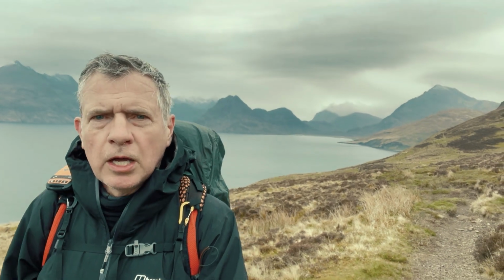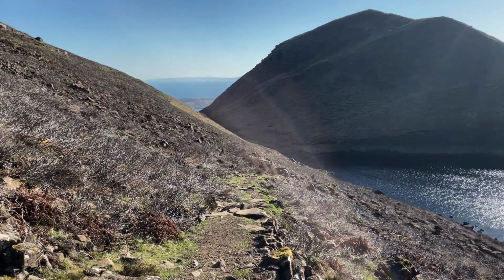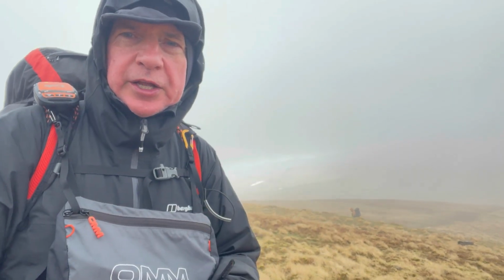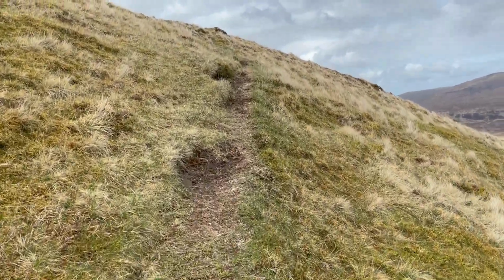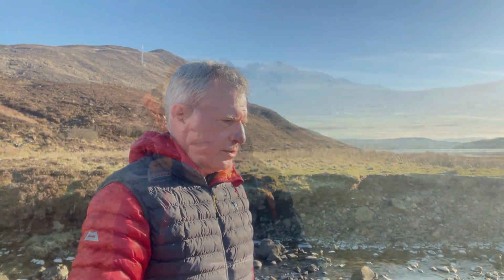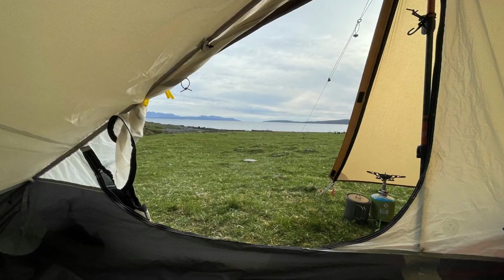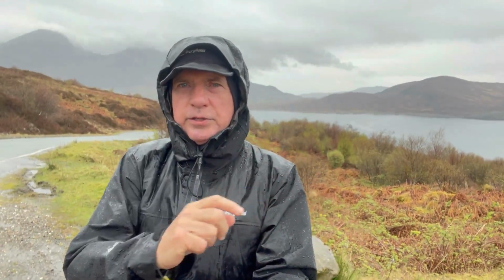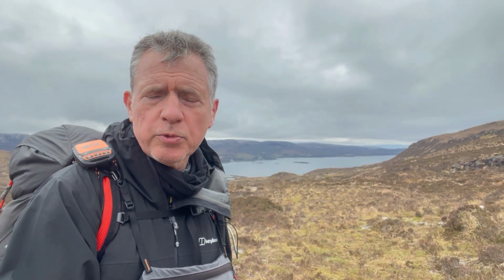The Skye Trail - hiking 85 miles along the Isle of Skye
A fantastic adventure hiking and wild camping along the length of the Isle of Skye; the Skye Trail. We had gales, rain, snow, hail, and glorious sunshine. It was an unforgettable trip - check out the story of my walk, accompanied by my good friend Lucien.

0:00 Introduction
00:13 Duntulm to Flodigarry
05:32 Flodigarry to Bealach Uige
10:52 Nealach Uige to The Storr
16:01 The Storr to Portree
20:50 Portree to Sligachan
25:25 Sligachan to Glen Scaladal
32:54 Glen Scaladal to Torrin
40:12 Torrin to Broadford